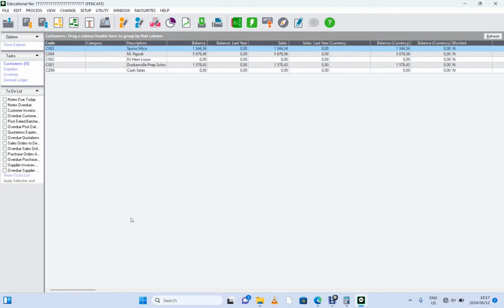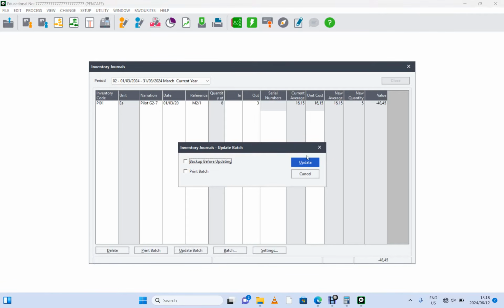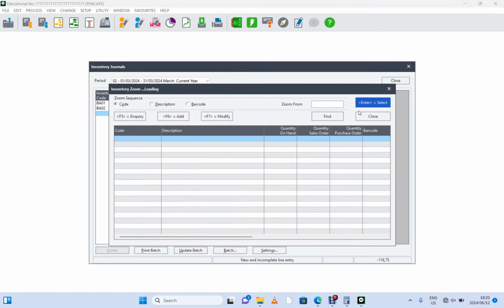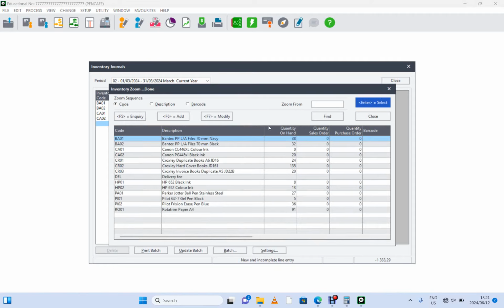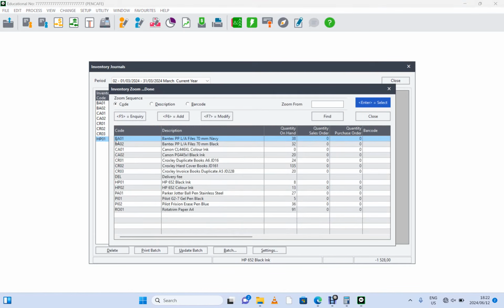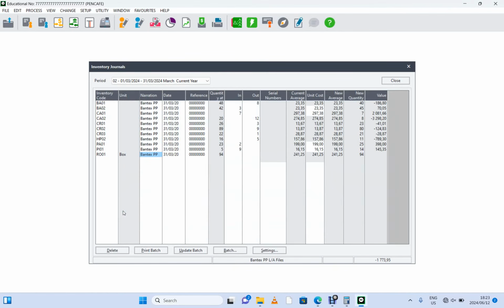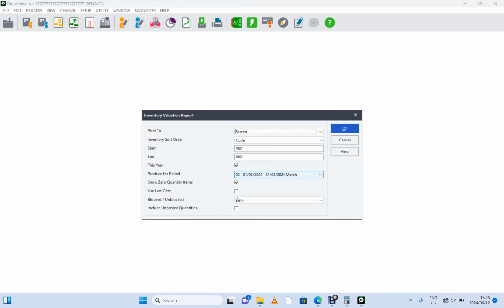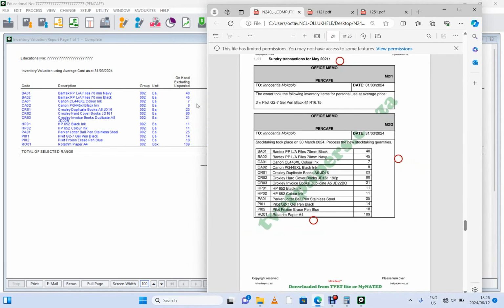CFS N4 PENCAFE VIDEO NO: 19